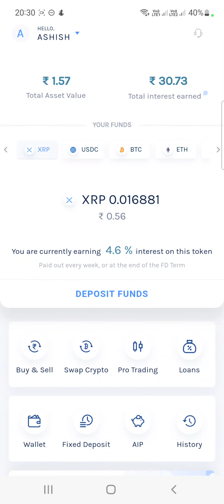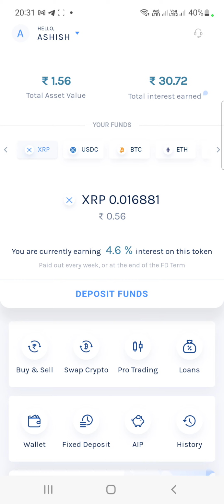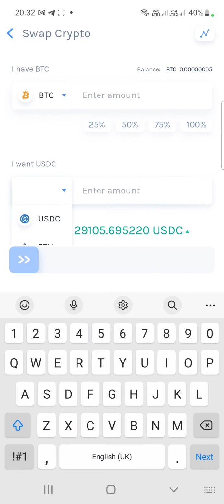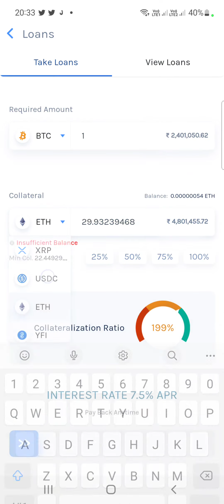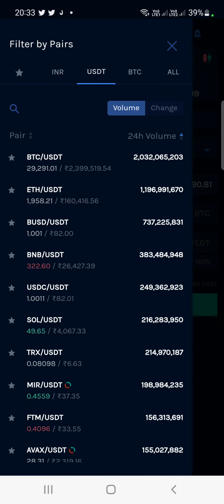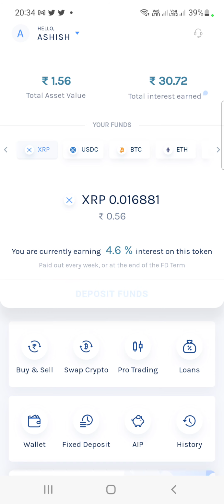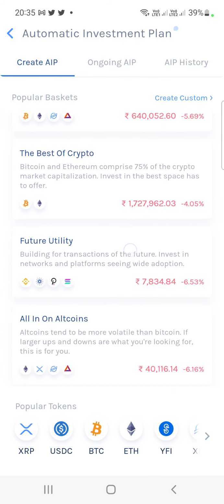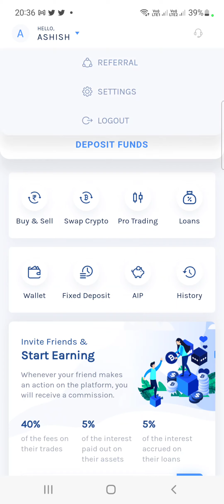Vauld crypto currency exchange review | Fixed Deposit, Loan and Staking with Vauld wallet